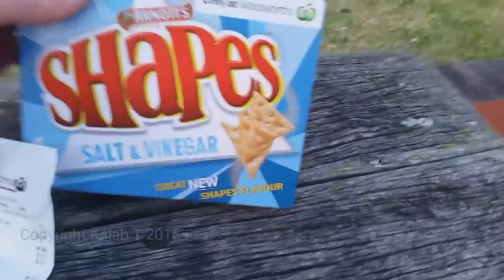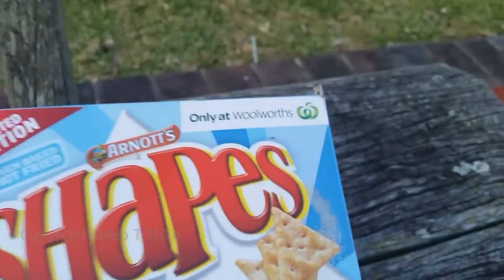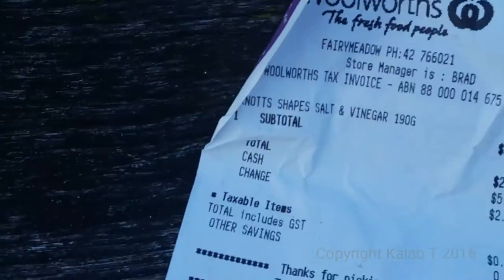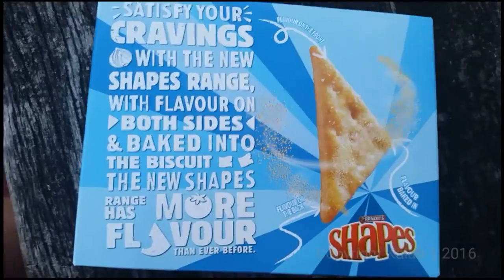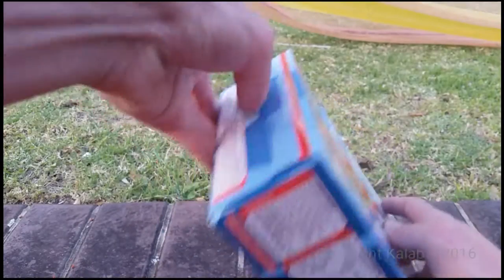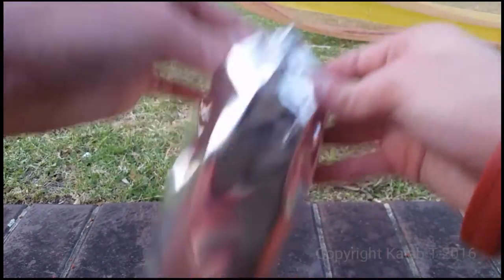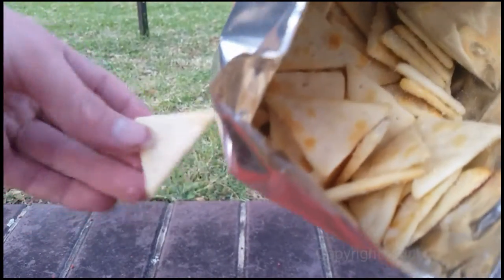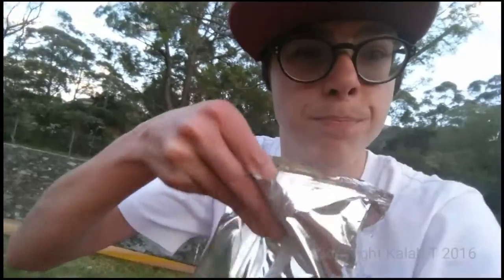▶Shapes salt and vinegar food review 9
Hello and this is another food review done by me.

🔵Editing program - Adobe premiere elements 14
🔴Screen recorder – ice screen recorder

⭕ THE GUIDELINES OF THIS CHANNEL
_______________________________________ DO MY SURVEY (CHANNEL QUESTIONS)